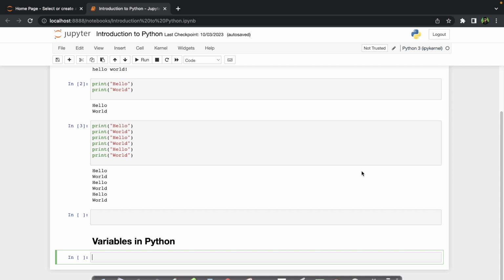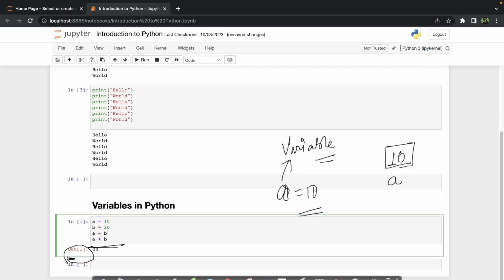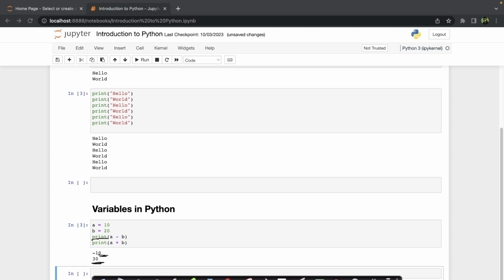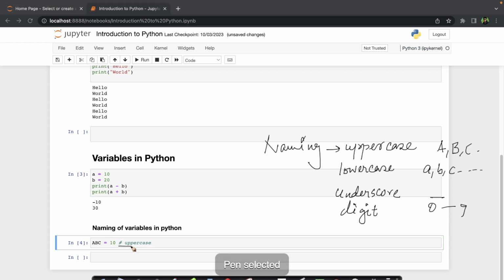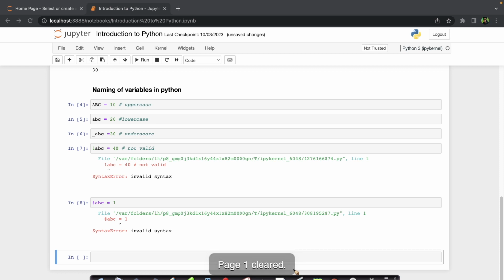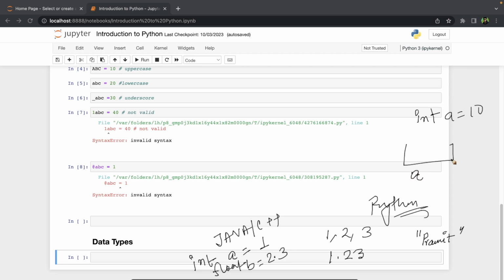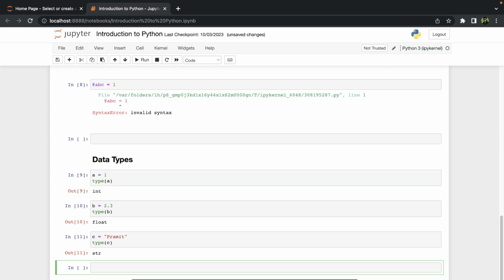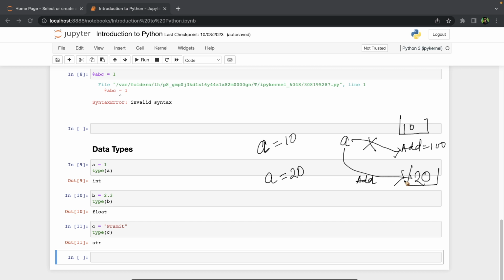Python Variables and Data Types Explained: Learn the Basics with Examples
In this beginner-friendly tutorial, you'll learn about variables and data types in Python programming. We'll cover the basics of defining variables, assigning values, and exploring the different data types, including integers, floats, strings, booleans, and more. Plus, we'll provide plenty of examples to help you solidify your understanding of these essential Python concepts. Whether you're new to coding or just need a refresher, this video is the perfect place to start!